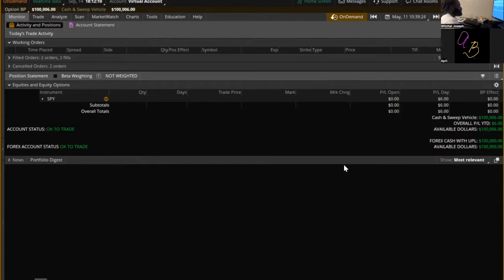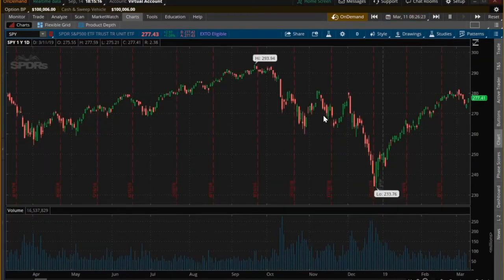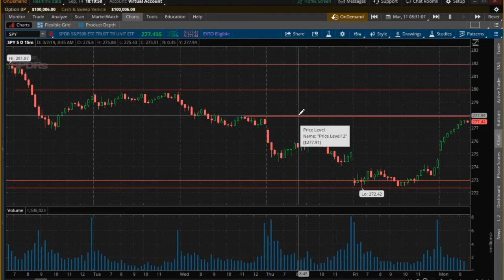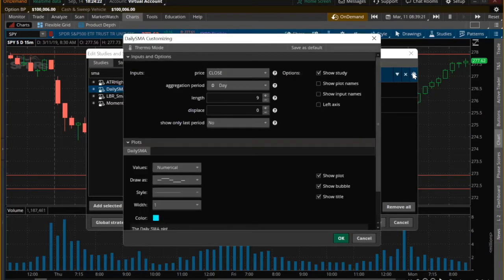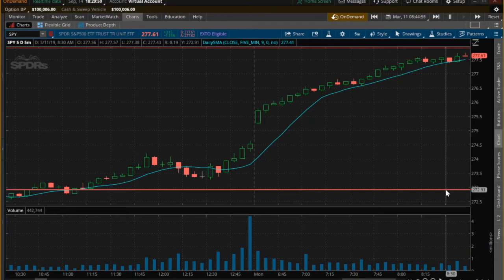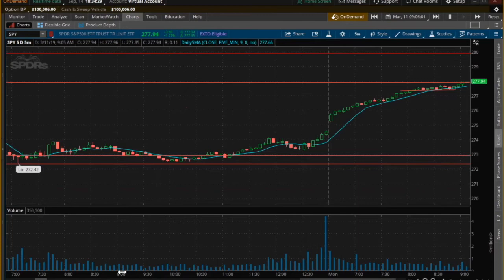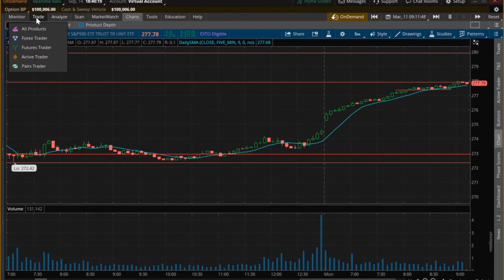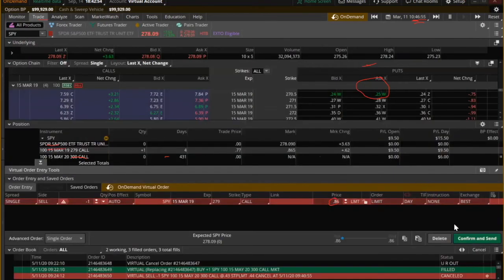1-on-1 Session with April (PAID class)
Stay until the end to see me coach April to make PROFITS; day trading SPY using the ON Demand feature on Think or Swim. It uses historical data to simulate market conditions from which ever past date you choose. That way you can backtest your strategies even when the market is closed!

For access to my PAID classes where you can be selected for FREE 1-on-1 sessions join the GOLD tier!

Witchel Joseph
Founder of Creative Mind Society LLC